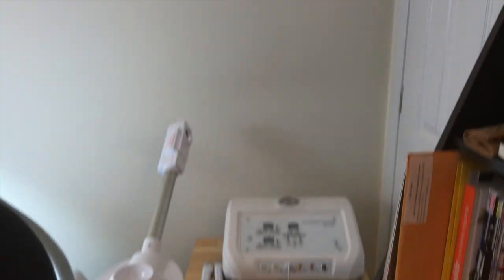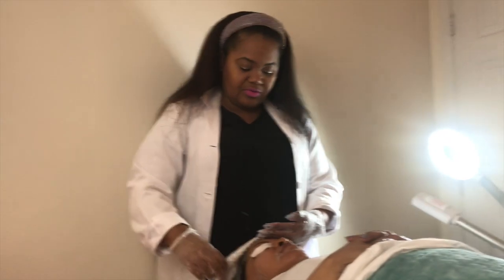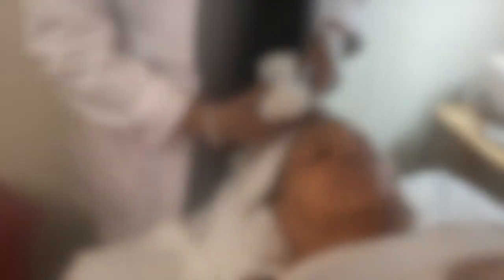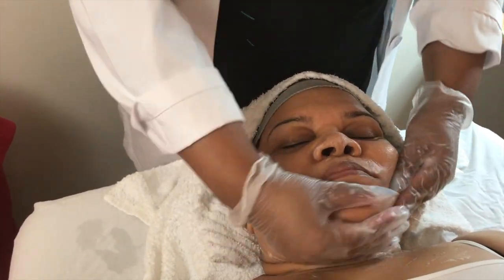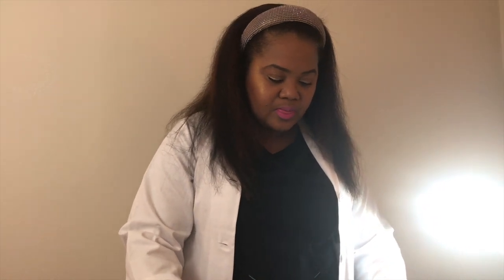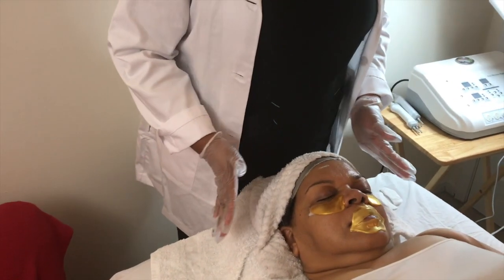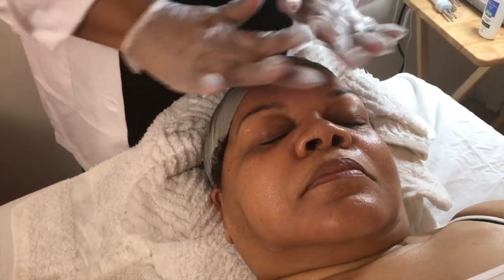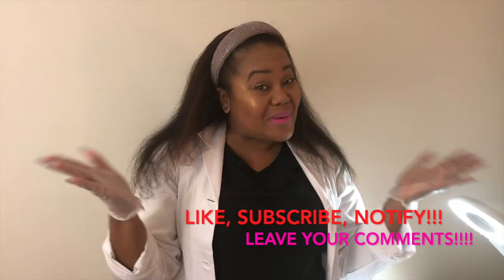"Secrets of Microcurrent Therapy Service for Mature Skin"-Gege's Beauty Compound-Ep.12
Welcome again to another episode of Gege's Beauty Compound! This video is featuring an excellent alternative to Botox or Fillers for our mature skin clients. Microcurrent Therapy uses facial probes on the skin to reduces the appearance of fine lines & wrinkles. The results are AMAZING! Take a look at this transformation of the skin in just one session.